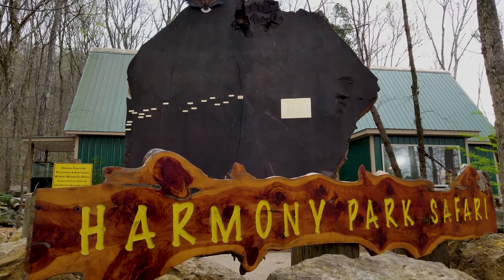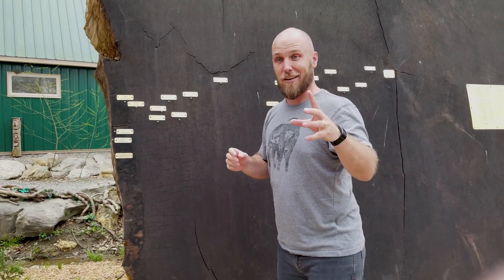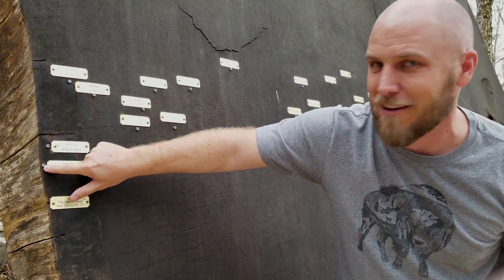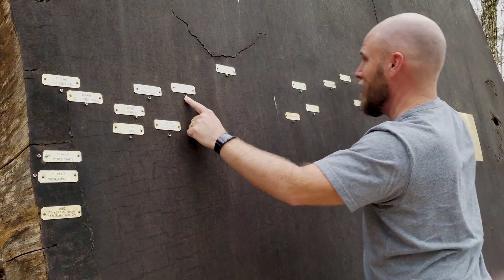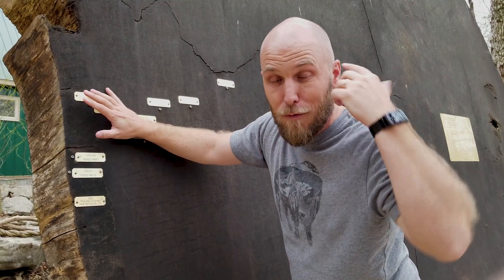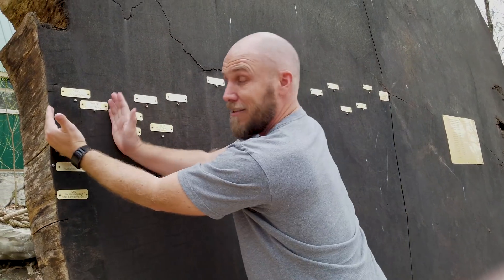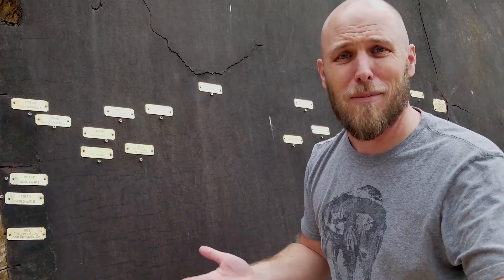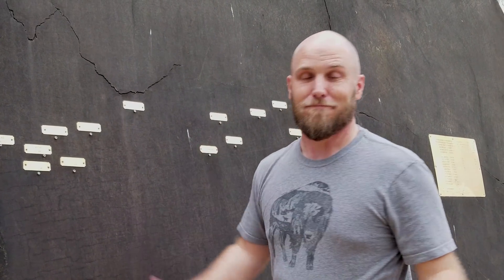Your Brain Thinks About History Wrong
Well maybe that's a liiiiiiittle harsh. Our brains are at least messing with us when it comes to how we perceive history, and this cross-section of a ridiculously old tree demonstrates how.